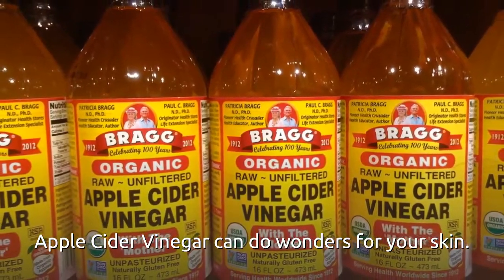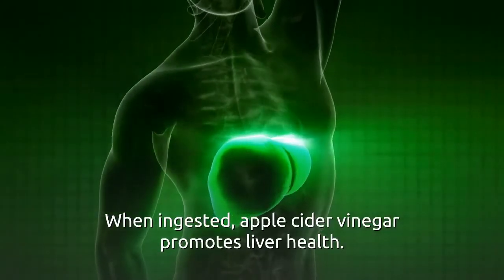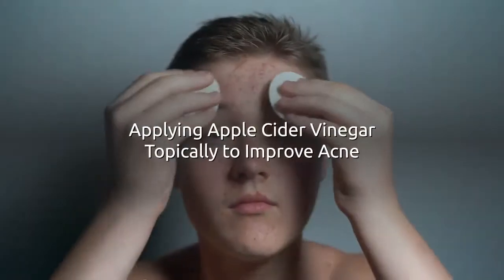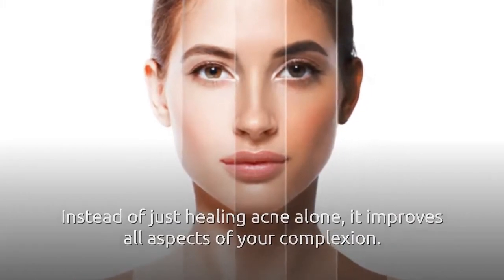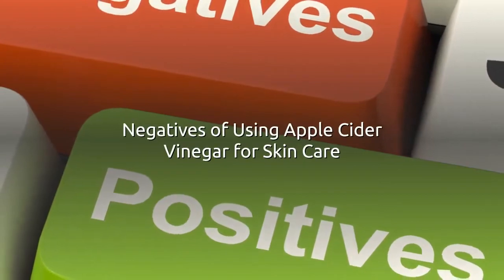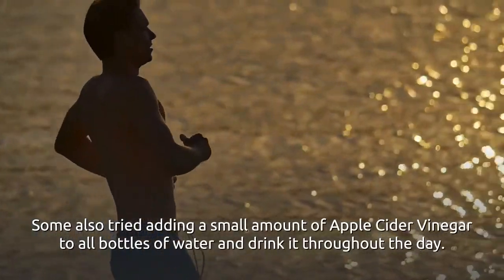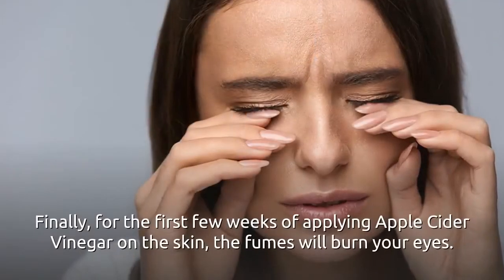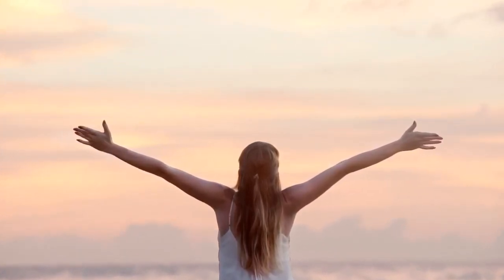Apple Cider Vinegar For ACNE: The Secret To Clear Skin?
In this video we showcase  the best skin care secret on how to get rid of Acne using Apple Cider Vinegar. I strongly suggest to finish watching the entire video to gain valuable information about the wonders of Apple Cider Vinegar, particularly its remarkable benefits in treating acne.

Credits : Steve Paul